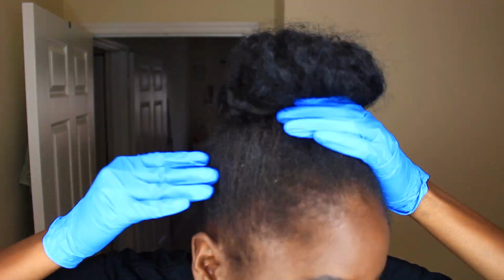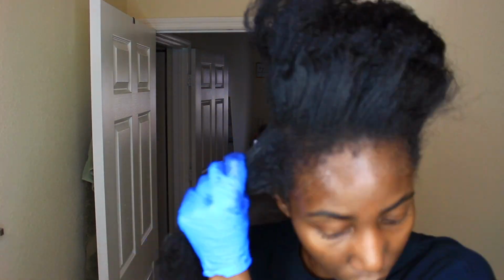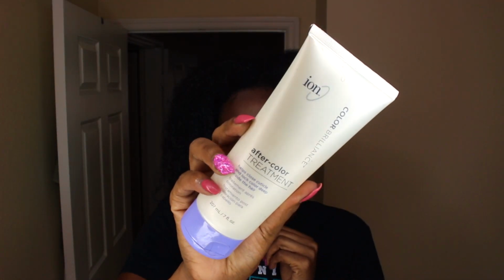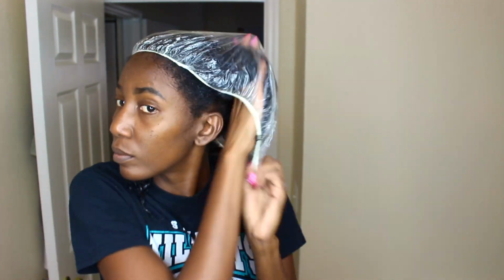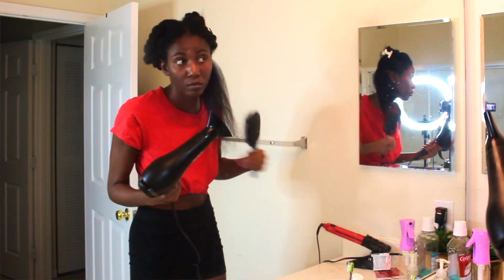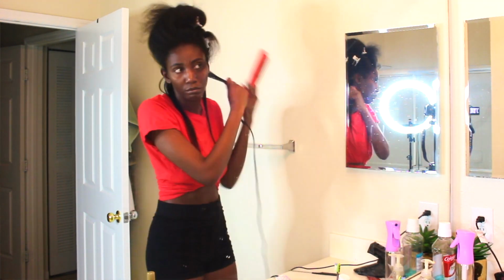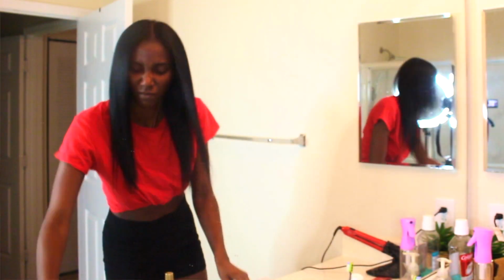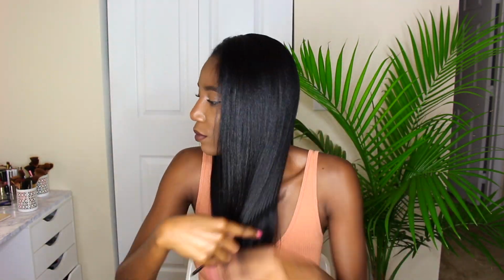0-100 Full Wash Day Routine for Heat Trained Natural Hair | Hair Makeover | Simply Subrena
Hey loves! So its been 5 months since I've been protective styling and I'm here with a full wash day routine for my heat trained natural hair. Im showing how i revive my hair and basically do a hair makeover. I go through my hair dying process, treatment, blow dry & flat iron routine, how i wrap my hair and also answering FAQ's. THUMBS UP IF YOU DID!

***PRODUCTS USED***
Simply Hair Growth Oil is now ⬇️
Liquid Gold Growth Serum
Ayurvedic Mega Growth Serum

Biotera Anti Frizz Intense Smoothing Shampoo
Silk Elements Luxury Moisturizing Neutralizing Shampoo
Biotera Anti Frizz Intense Smoothing Conditioner
Ion After Color Treatment
BioSilk Silk Therapy
Silk Elements Megasilk Olive Heat Protection Spray
KMS HAIRSTAY Anti-Humidity Seal Spray

***TOOLS USED***
Kareco Tangle Buster Brush, Detangler for All Hair Types
Turbo Boost Tourmaline Hair Dryer
The specific flat iron i have is no longer available but there is an updated one from the same company - Titanium Infrared Flat Iron - Irresistible Me Black Diamond